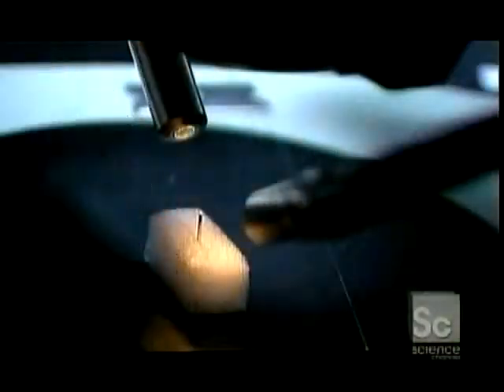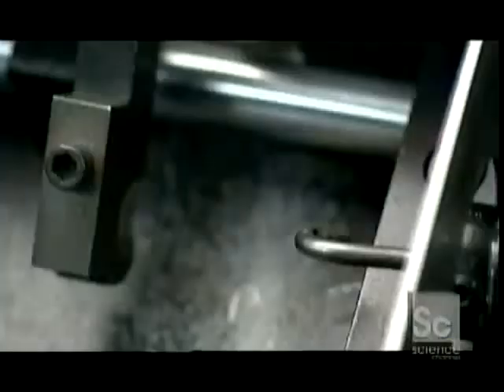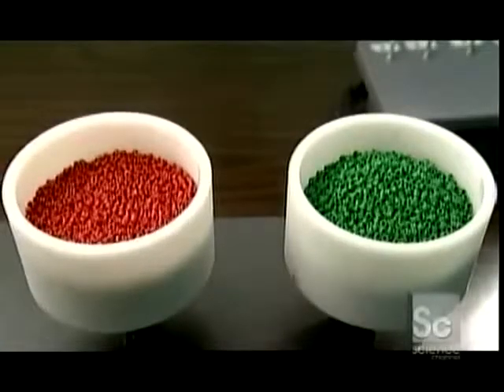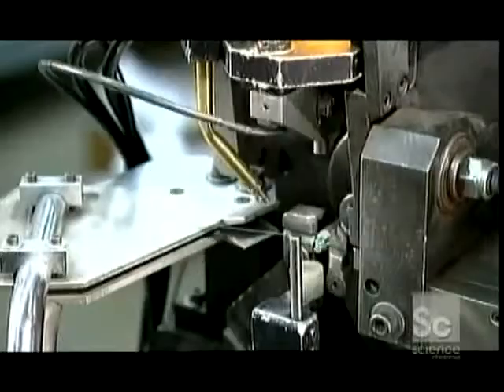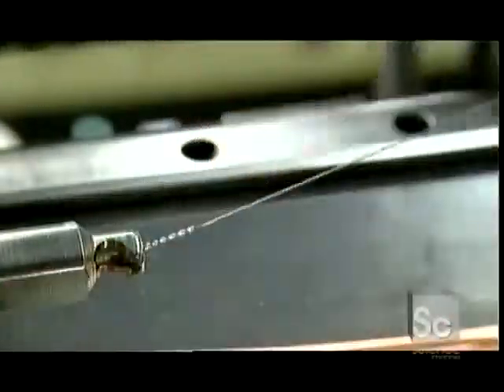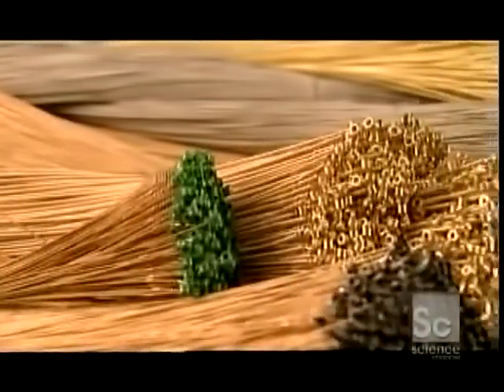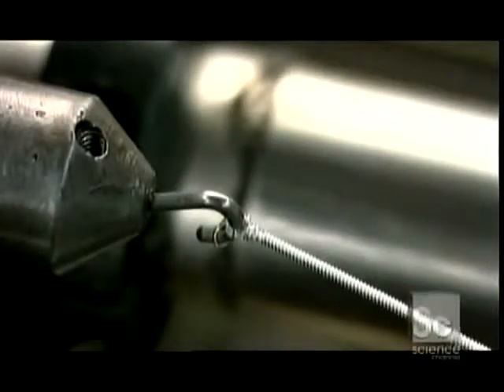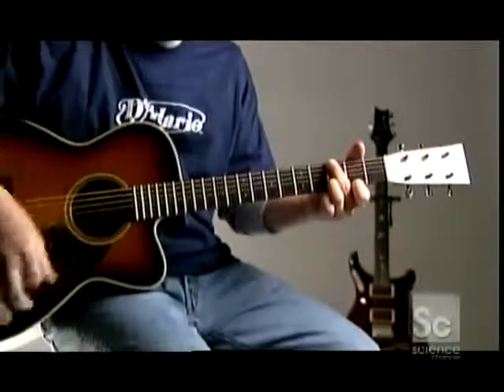How It's Made - Guitar Strings